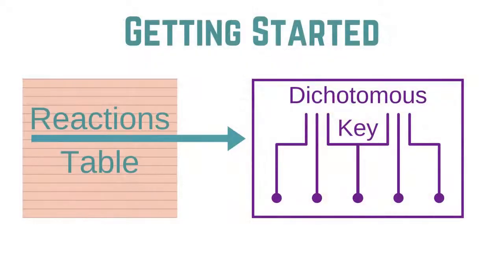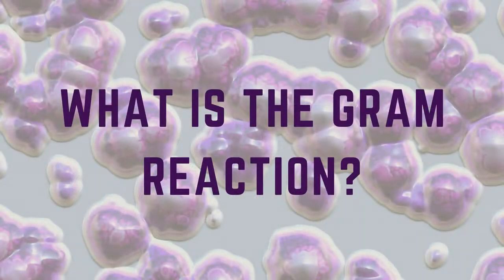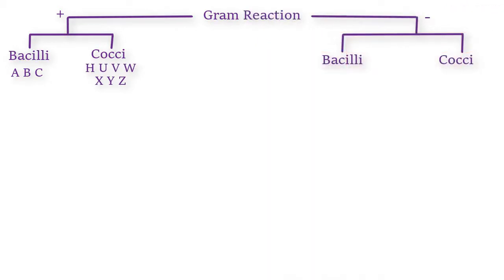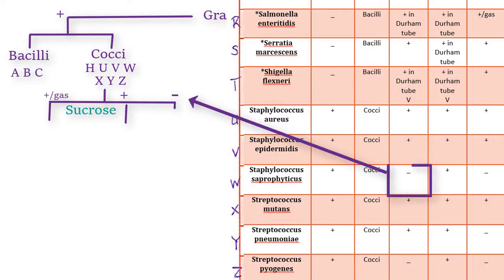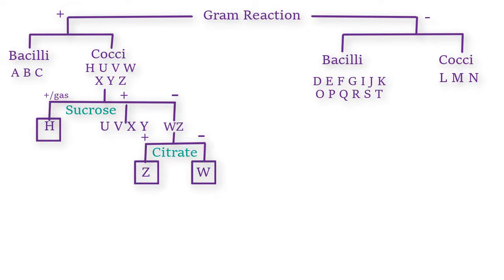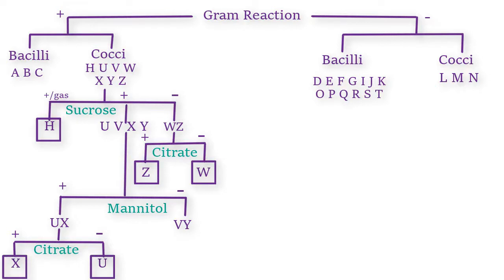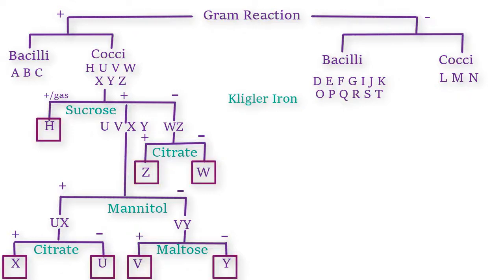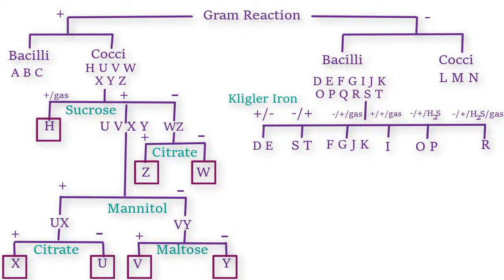BCS-200 Unknown Project - Dichotomous Key